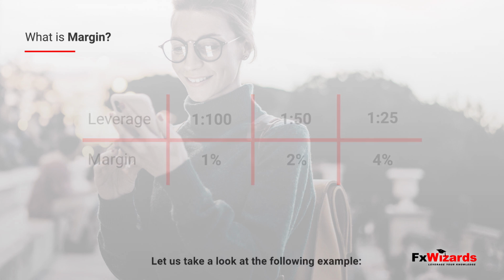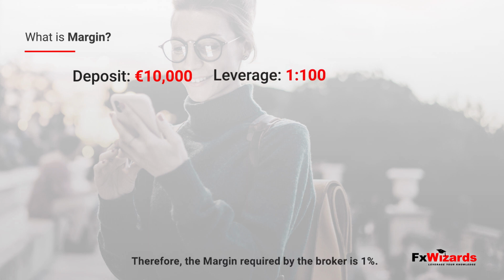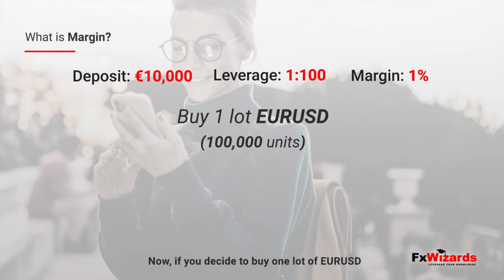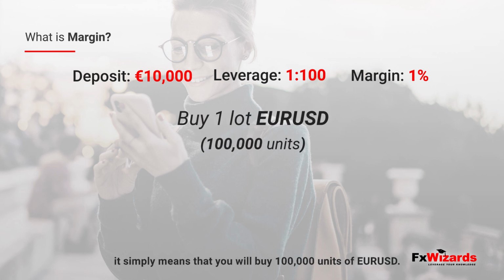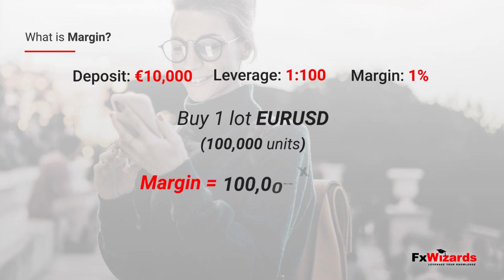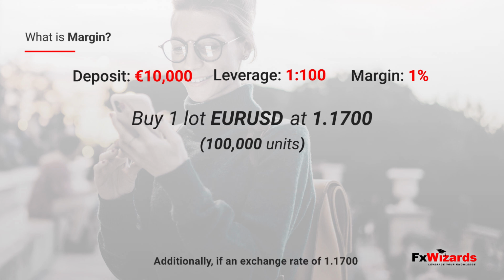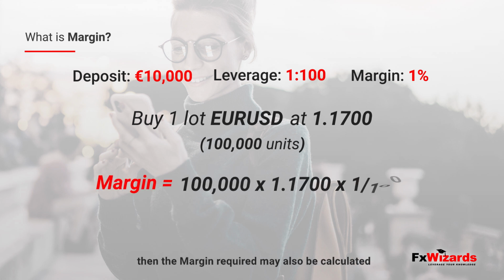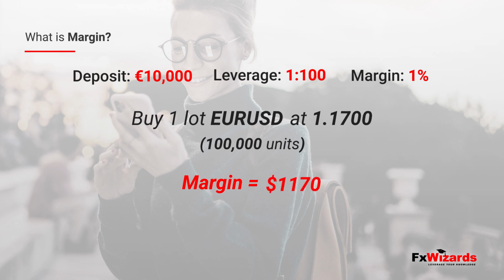What is Margin?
Margin is a “good faith deposit” required by the broker so you can open and maintain a position. It is actually the minimum amount of cash required to have in your account at all times to cover any potential losses that may be incurred. Otherwise, Margin Call and perhaps Stop Out will be triggered. As you know, in the financial markets, you can open positions greater than the amount you deposited. This is, of course, due to leverage.
Hence, the Margin is closely related to the preferred leverage you choose.
It is expressed as a percentage.
For example, if you choose a leverage of 1:100, then the corresponding Margin required is 1%. Similarly, if the leverage is 1:50, then the required Margin would be 2%. I guess you get the idea.
4% is the Margin required for 1:25 leverage.
Leverage 1:100 1:50 1:25
Margin          1%    2%   4%

Let us take a look at the following example:
Say, that you deposited 10,000 euros in your trading account, and the preferred leverage is 1:100. Therefore, the Margin required by the broker is 1%. Now, if you decide to buy one lot of EURUSD, you will buy 100,000 units of EURUSD. The required Margin will be calculated as follows:
100,000 x 1/100 = 1,000 euros
Additionally, if an exchange rate of 1.1700 was used to place the above order, then the Margin required may also be calculated in the quote currency, in this case, the US Dollar, as shown below:
100,000 x 1.1700 X 1 /100 = $1,170